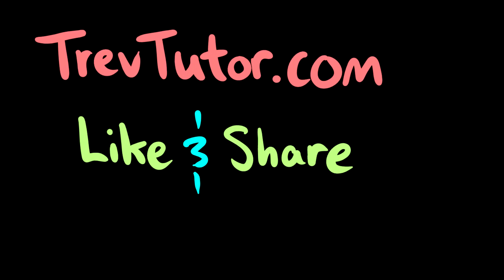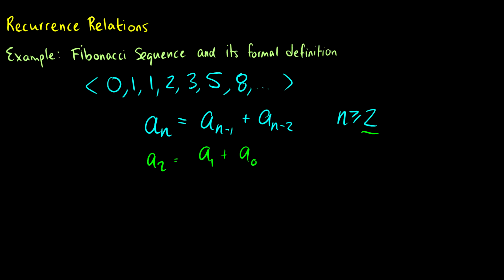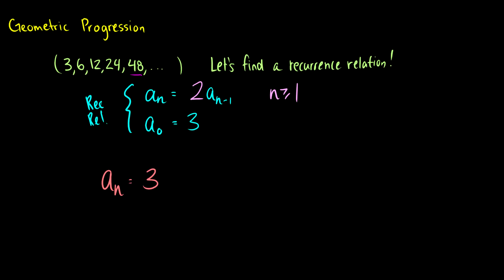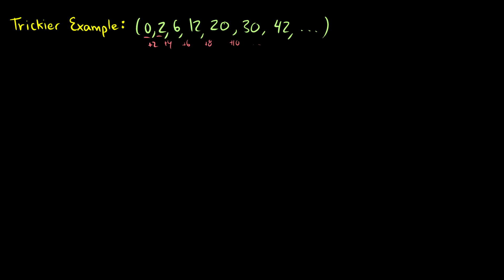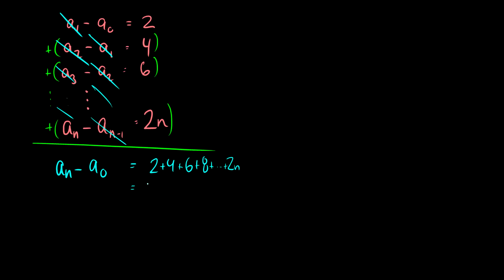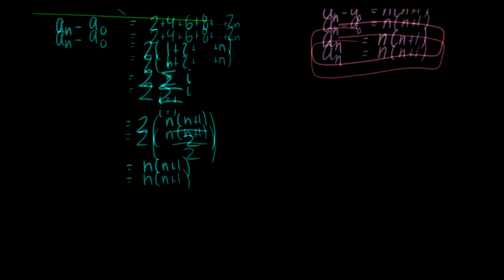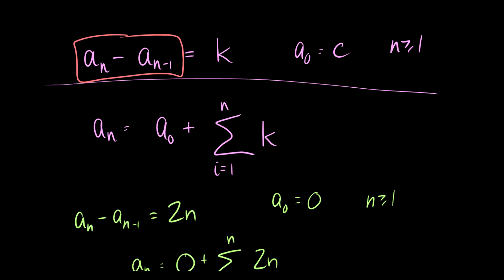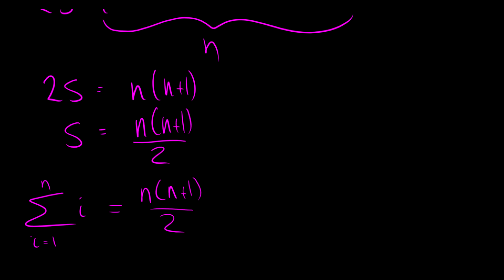RECURRENCE RELATIONS - DISCRETE MATHEMATICS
Leanr about recurrence relations and how to write them out formally.

In this video we introduce recurrence relations, specifically looking at geometric progressions and arithmetic progressions.